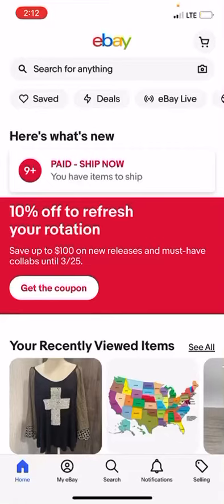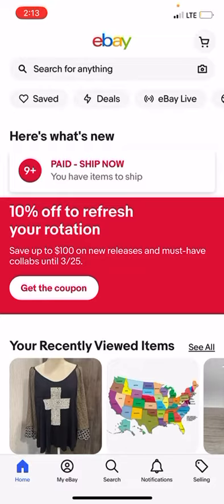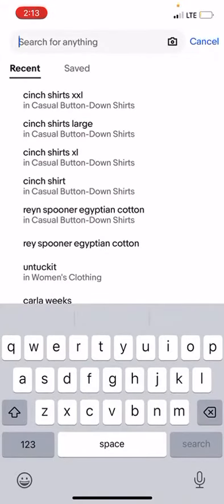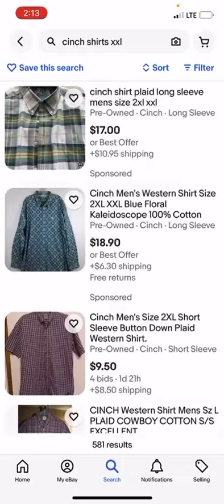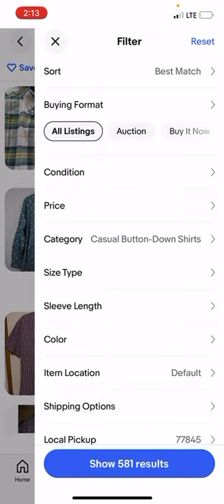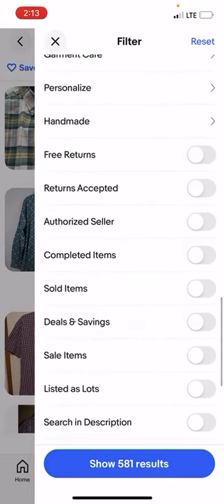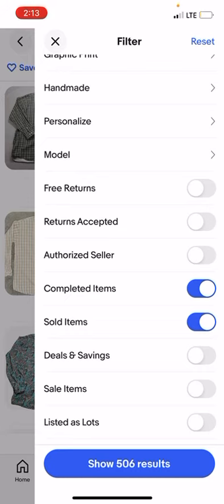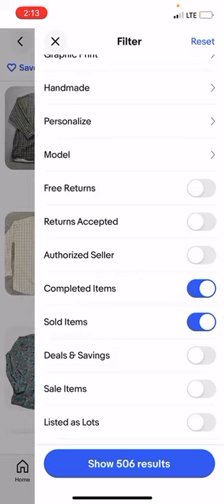How To Check Sell-Through Rate On Ebay-Resellers Must Do This